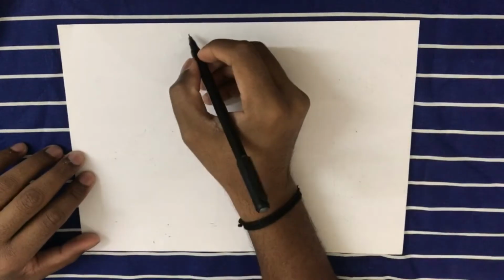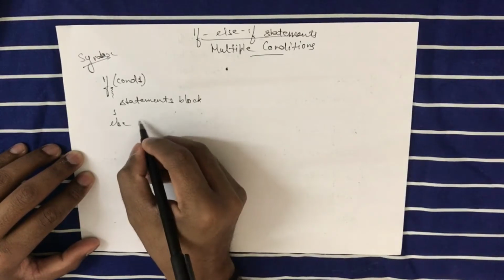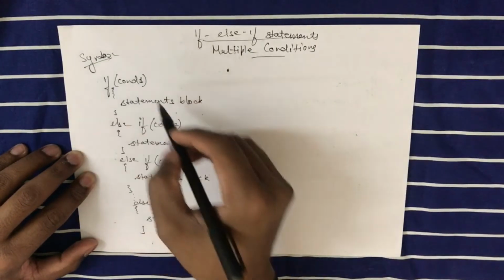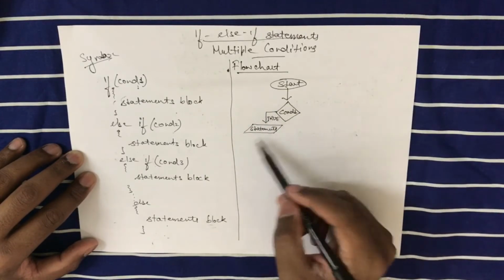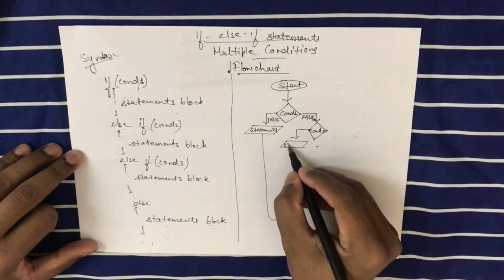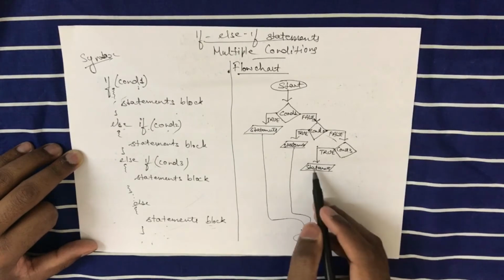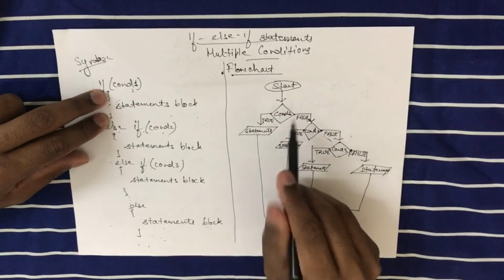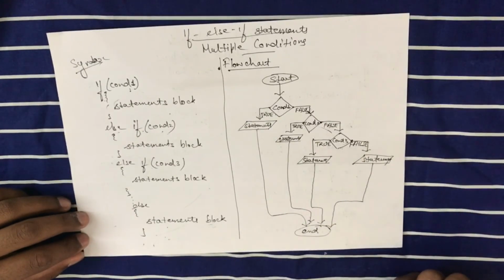Conditional Statements in C Language Part - 2 | The Crazy Coder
This video covers about  Conditional statements!

In this video we will see :
- What is “ if-else-if ” conditional statements.
- Why do we need them.
- When to use and purpose
- Basic syntax
- Flow chart

Video shot on: Iphone 7
Editing Software: imovie